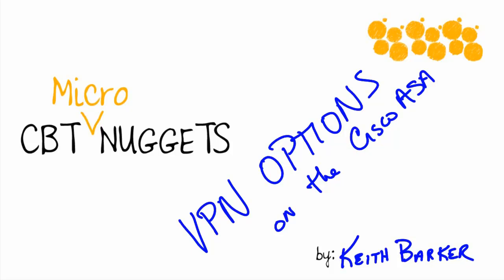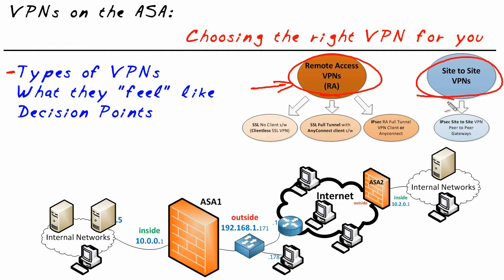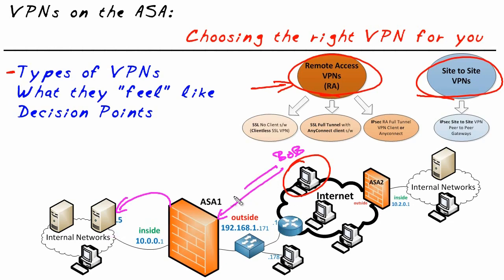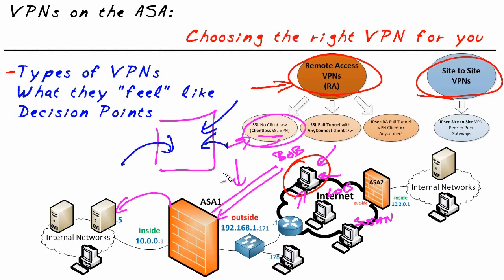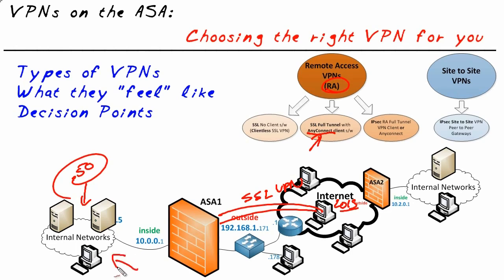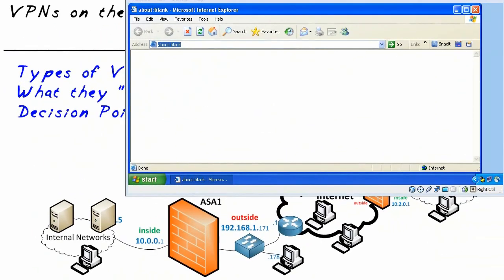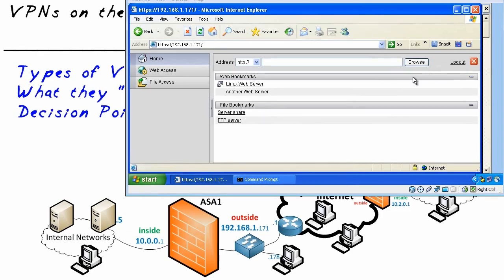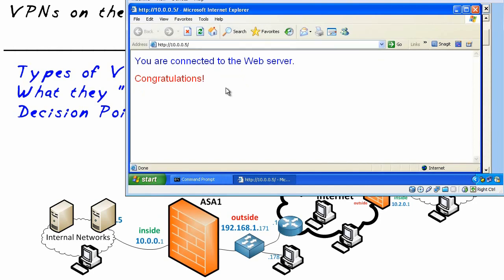MicroNugget: How to Use the VPN Option on the Cisco ASA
In this video, Keith Barker covers Virtual Private Network (VPN) options on the Cisco ASA Firewall, specifically discussing what kind of VPNs you can implement on the ASA. Understanding the available options is a critical step towards choosing the one that’s right for your application.

Cisco ASA offers the capability of implementing multiple different kinds of VPNs. Several factors go into deciding which is best for you. You want to know what types are available, what they feel like to the end-user, and you need to identify the major decision points that will guide your final choice. There are two major classifications of VPNs: Remote Access VPNs, or RA, and Site to Site VPNs. RAs are typically used when you have a user in a remote location that is not at a company site. There are three basic options here: SSL No Client (or Clientless SSL VPN), SSL Full Tunnel with AnyConnect client, and IPsec RA Full Tunnel VPN Client or Anyconnect. Site to Site VPNs are primarily used between company sites, and these revolve around IPsec Site to Site VPN using Peer to Peer Gateways.